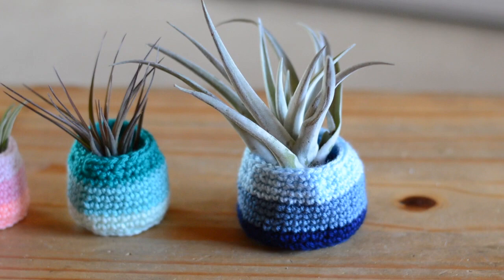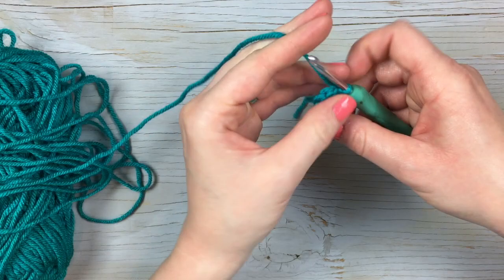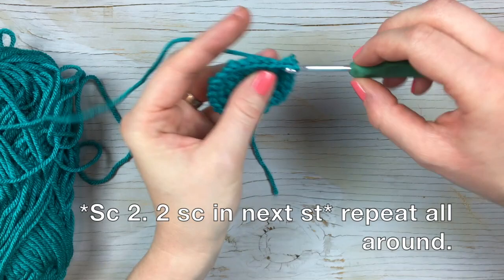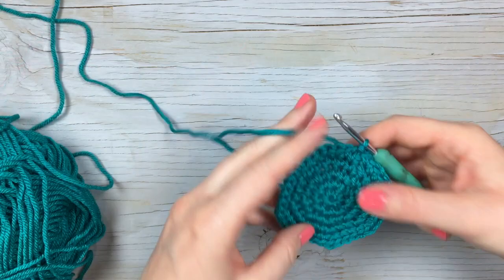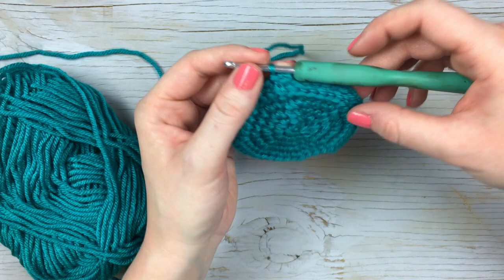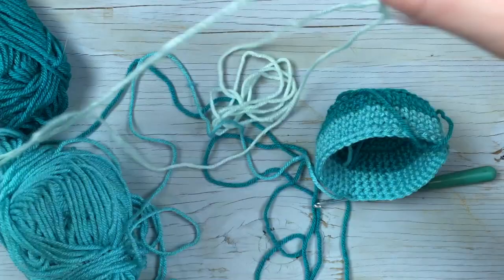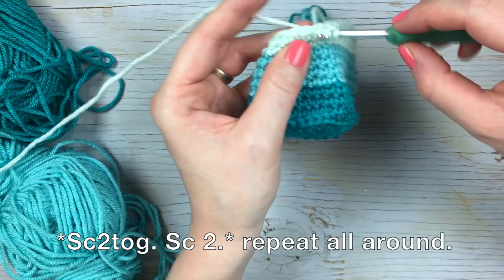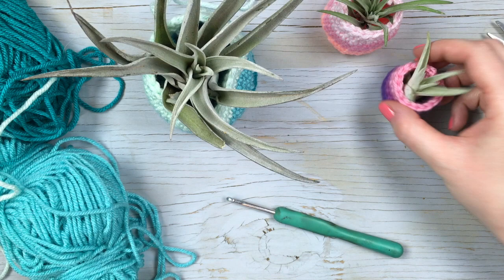Crochet Tutorial: How to Make Air Plant Pots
Learn to crochet these cute pots for your air plants. Crochet along as I make the large pot, but I also include easy instructions for making the smaller sizes.

Air Plants
4mm hook
Darning Needle